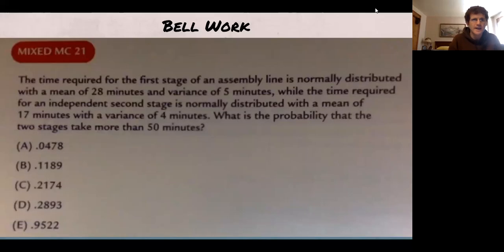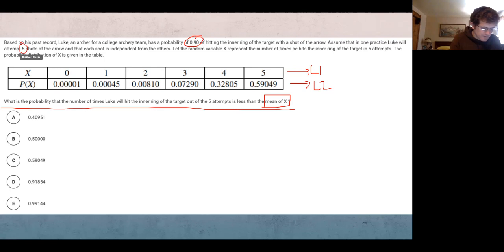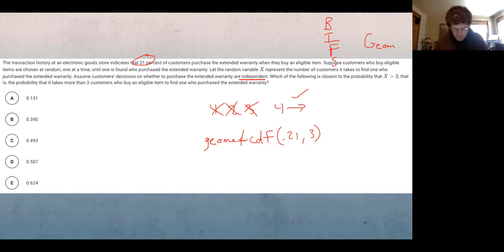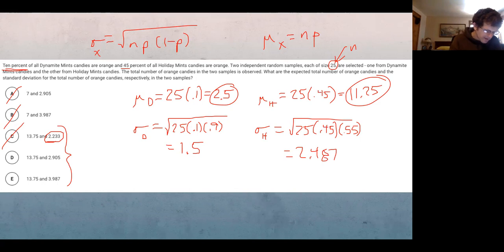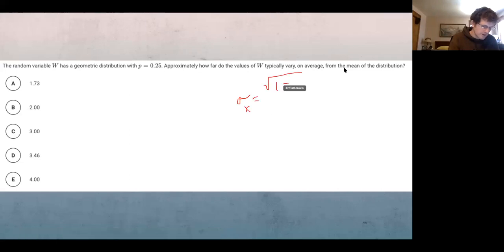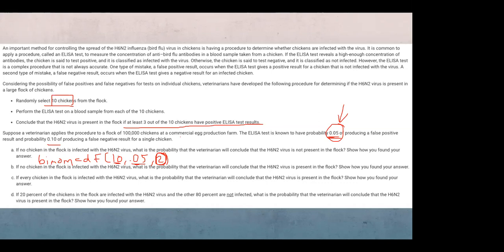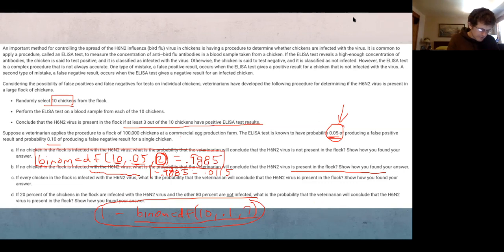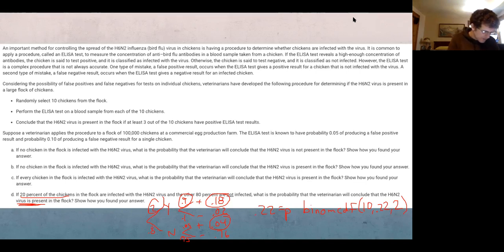2/26/21 AP Stats